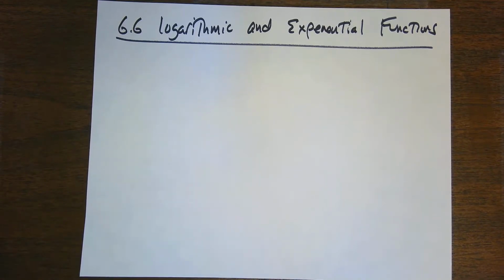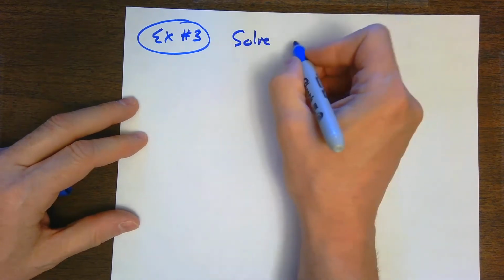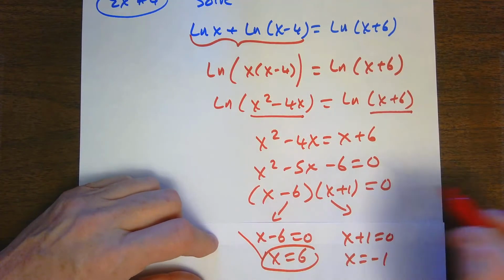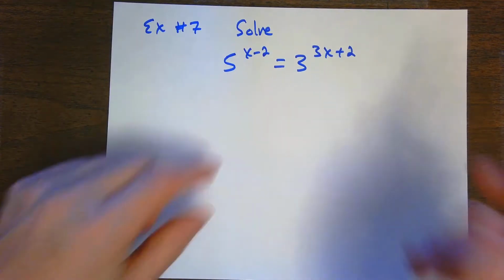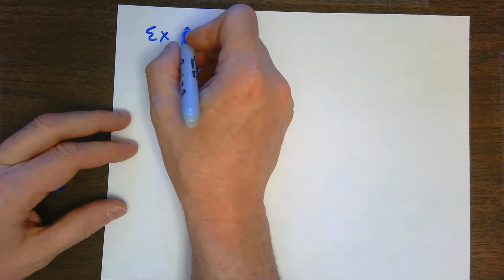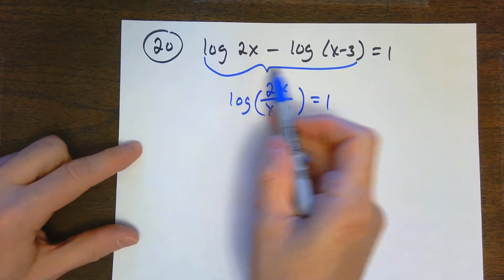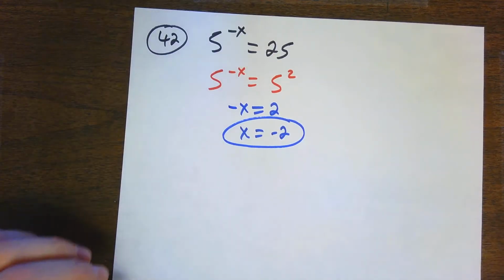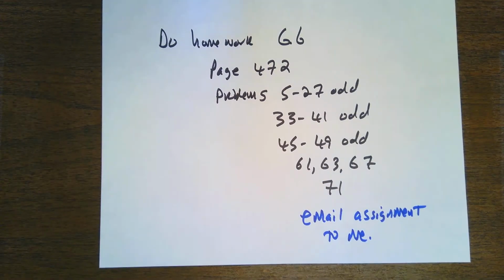Lesson 6 6